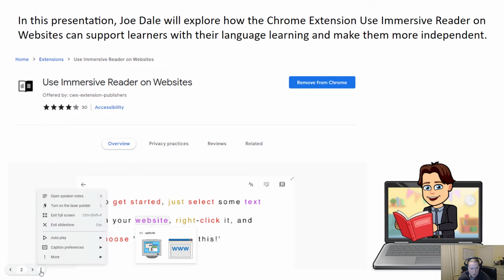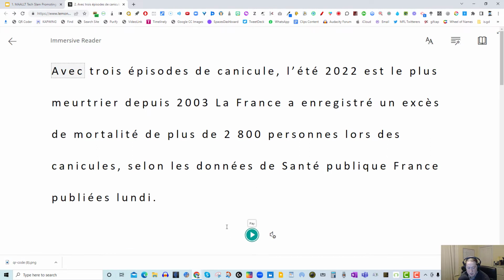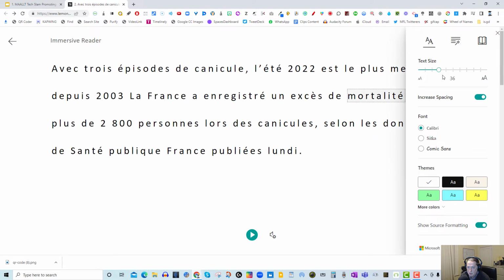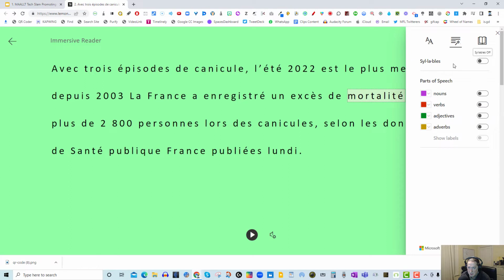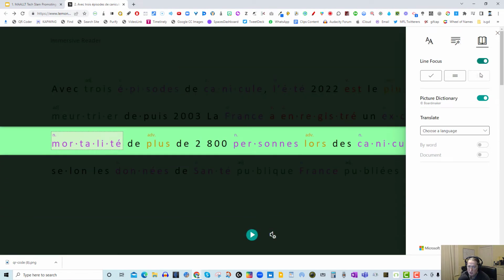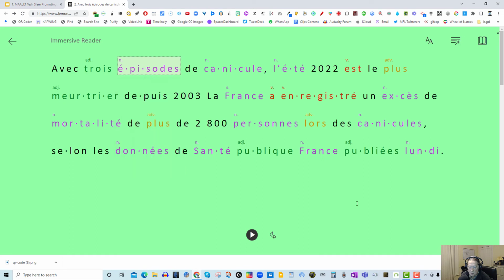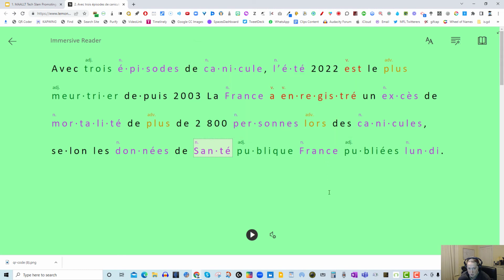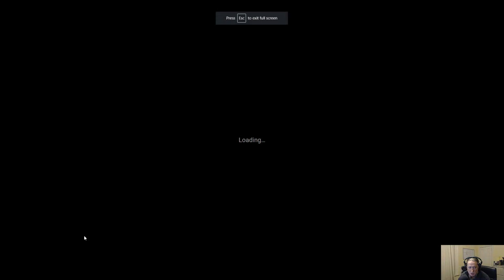Use Immersive Reader on Websites for promoting accessibility and autonomy in the languages class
In this presentation for MWALLT Tech Slam 2 on 6th December 2022, independent languages consultant from the UK, Joe Dale explores how the Chrome Extension Use Immersive Reader on Websites can support learners with their language learning and make them more independent.